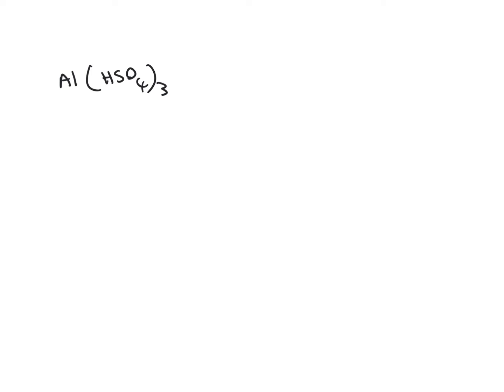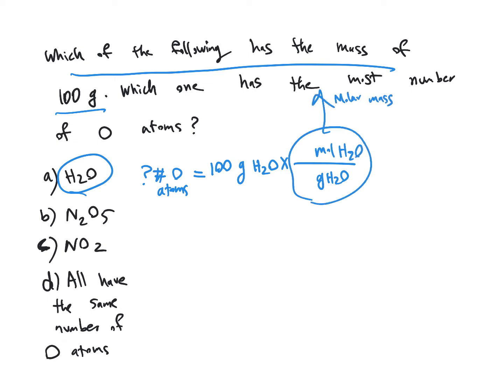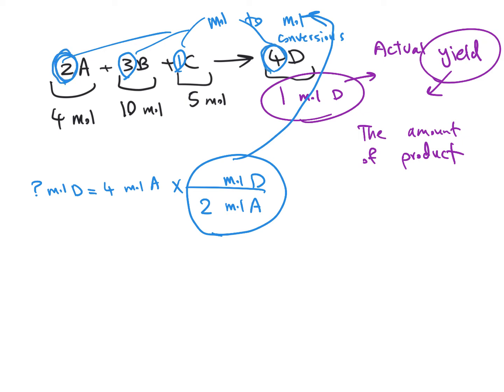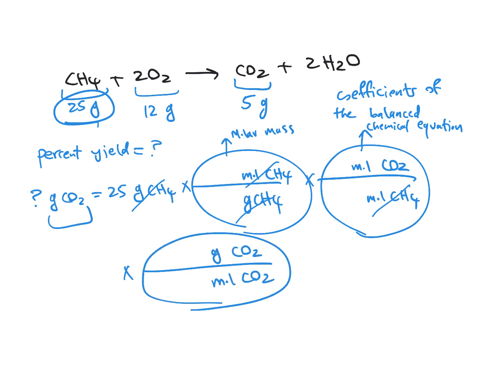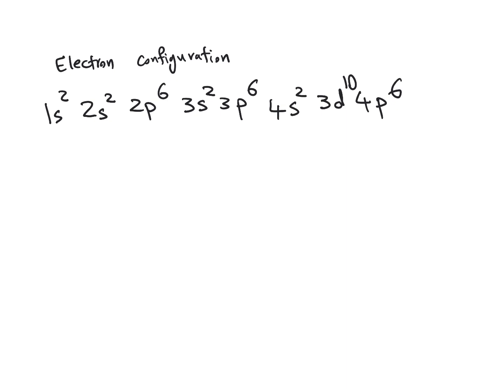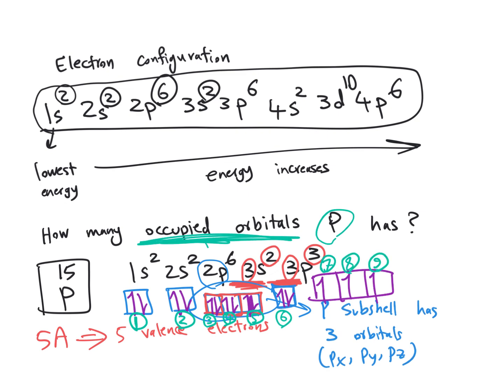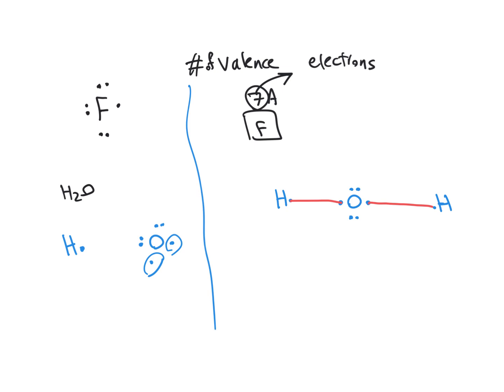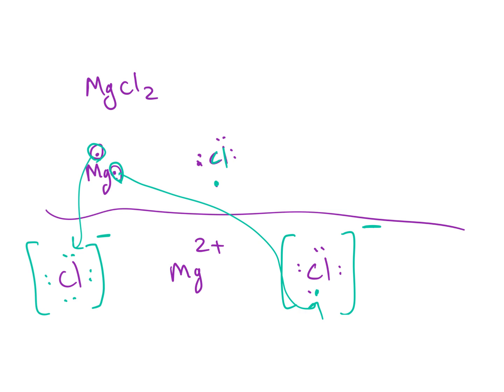CHEM101- Final Exam preparation - May 6